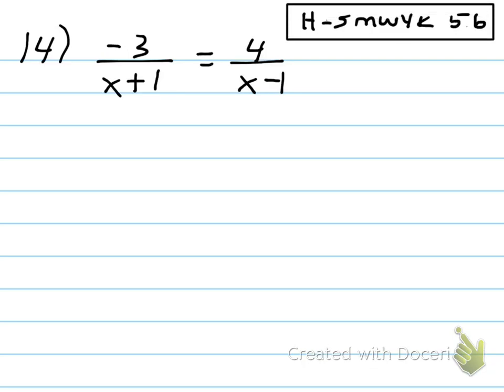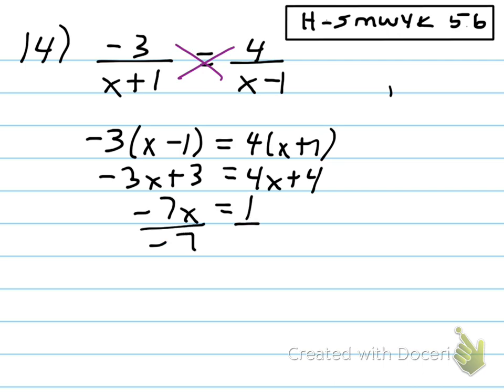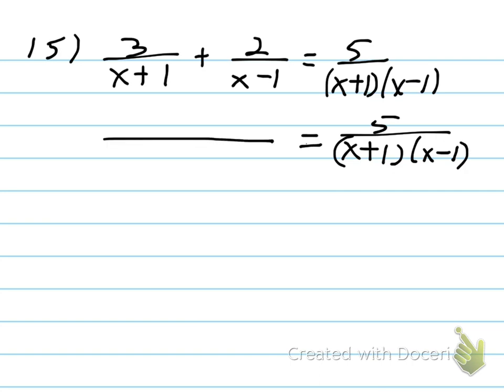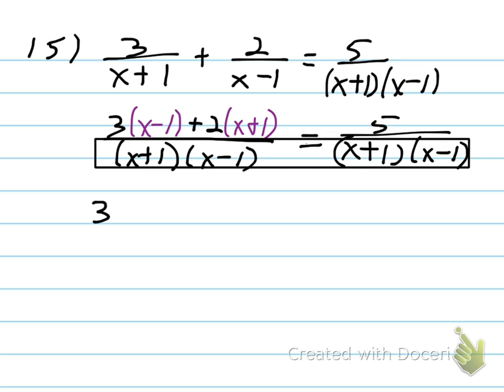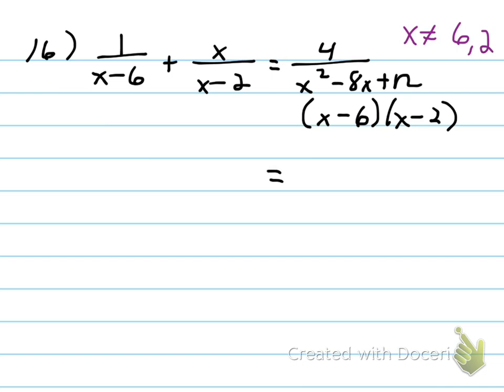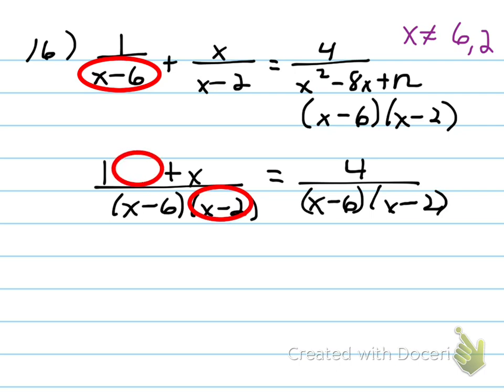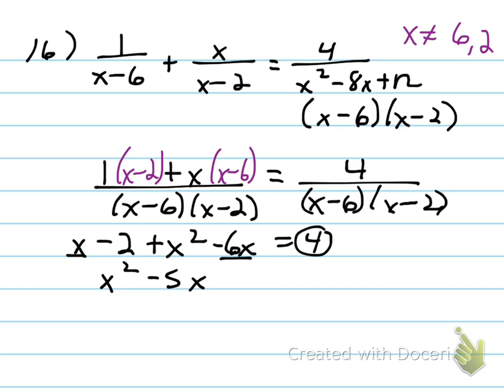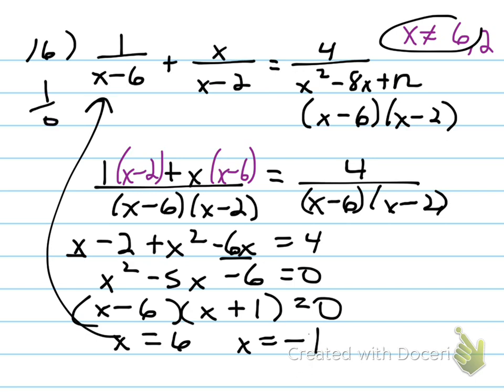H SMWYK 5.6